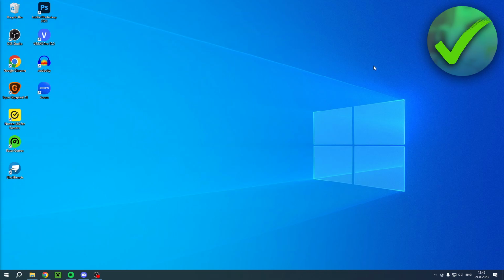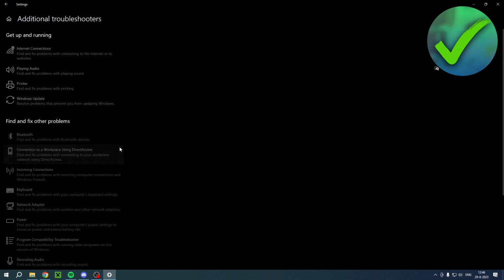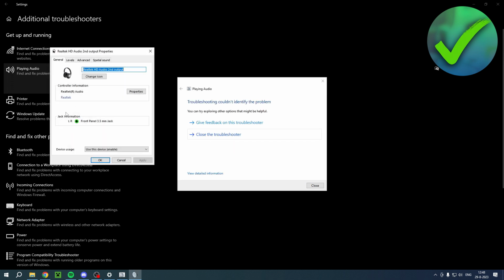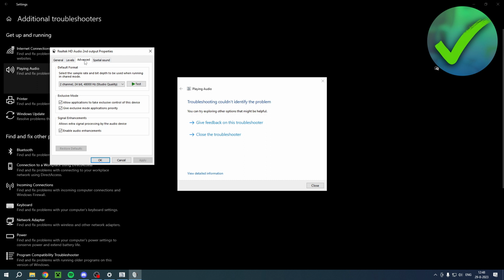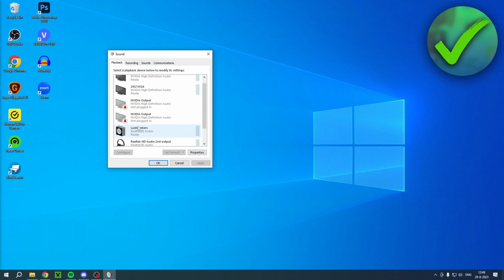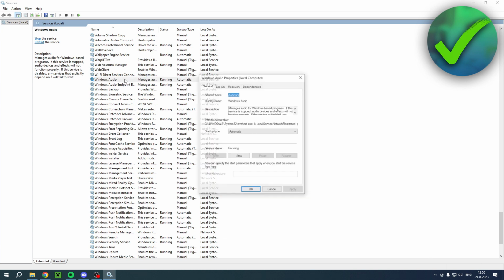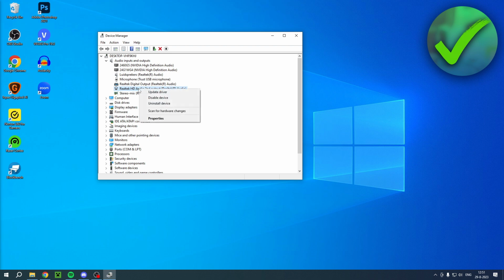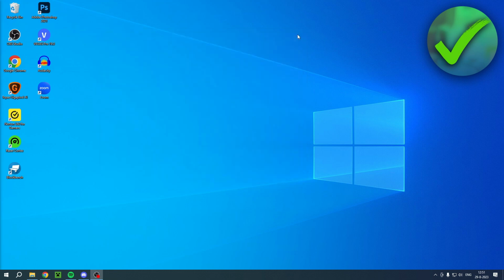How to FIX No Sound on Windows 10 (Step By Step)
In this video I show you how to FIX No Sound on Windows 10 2025

Do you want to know how to fix windows 10 sound not working in 2025? Then I'll show you how to fix windows 10 audio not working easy.

This is a step by step Windows 10 tutorial on how to fix no audio output device installed windows 10